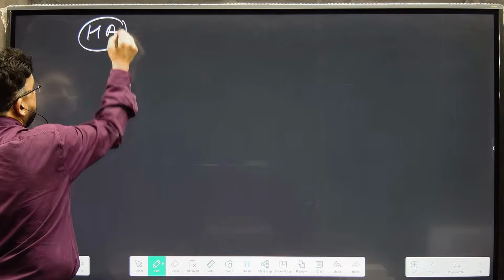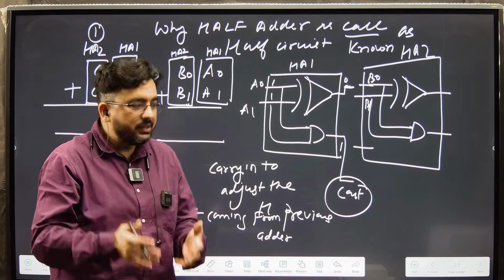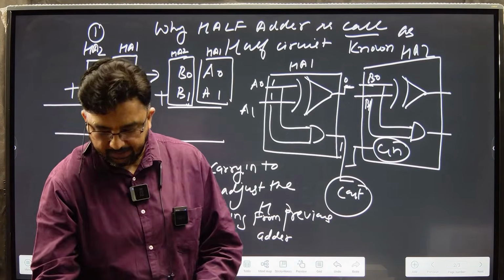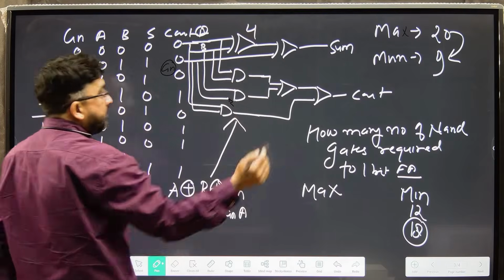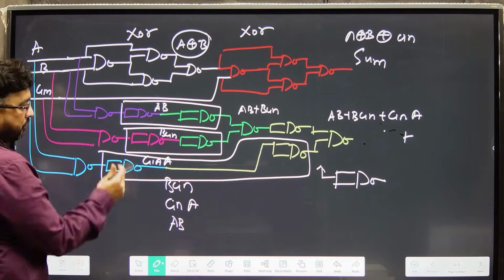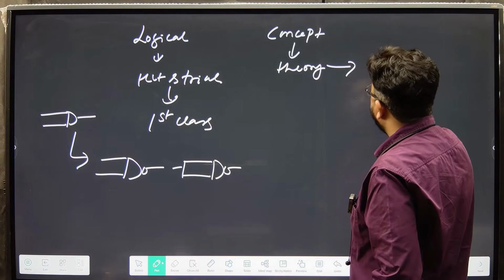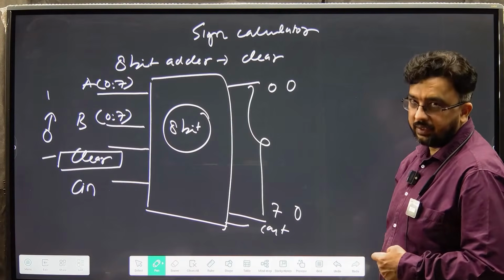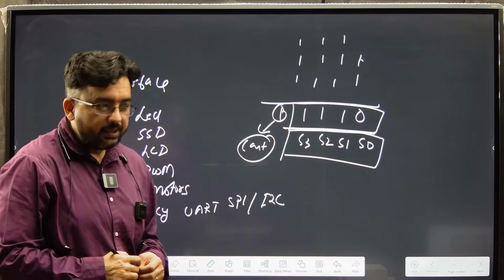Theory & Implementation of Adder Using Universal Gates & Optimisation - Class-6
Theory & Implementation of Adder Using Universal Gates & Optimization - Session 6

In this session, we dive deep into the core concepts of digital circuit design, focusing on the theory, structural breakdown, and optimization of adders. Designed as an interview-centric learning session, we explore the "why" behind standard textbook definitions and challenge conventional ways of thinking to prepare you for VLSI and embedded systems technical interviews.

Key Topics Covered:

Why is a Half Adder Called a "Half" Circuit? A thorough exploration and geometric/gate-level proof demonstrating why a half adder lacks the capability to process a carry-in from previous stages.

The Reality of Full Adders: Breaking down the misconception that full adders are inherently "three-input devices" and explaining their function as two-input, multiple-bit interfaces.

Universal Gate Implementation: Designing a 1-bit full adder using only NAND gates. We analyze the traditional 20-gate maximum structure and lay out the engineering approach to optimize it down to just 9 NAND gates using buffers and redundant inversion elimination.

Full Adder via Half Adders: A detailed analysis of how to build a 1-bit full adder using two half adders and an OR gate, focusing on why specific connections are structurally mandatory.

Multi-Bit Cascading: Structural walkthrough of a 4-bit Ripple Carry Adder (RCA) building up toward an 8-bit adder design featuring a synchronous Clear (CLR) function for our ongoing Signed Calculator project.

The Core VLSI Landscape: A candid discussion on the modern electronics engineering ecosystem, industry career prospects, and the rigorous discipline required to succeed in the core VLSI domain.

Video Timestamps
01:28 Introduction & Shift to Digital Design Theory
02:26 Review: Half Adder Design Recap
03:12 Interview Question: Why is a Half Adder a "Half Circuit"? (The Proof)
12:31 Transition to Full Adder Truth Tables and Logic
14:26 Fact Check: The True Inputs of Half Adders vs. Full Adders
22:43 Full Adder K-Map Expressions for Sum & Carry Out (Cout)
25:48 NAND Gate Challenge: Optimizing a Full Adder from 20 Gates to 9 Gates
34:59 Logic Buffer Hints & Structural Reduction Strategies
41:31 Interview Blueprint: Designing a Full Adder Using Two Half Adders
49:27 Building a 4-Bit Ripple Carry Adder Structure
53:52 Project Preview: Designing an 8-Bit Adder with Clear Pin Functionality
55:26 Industry Insights: Engineering Logic vs. Rote Learning
57:07 Career Talk: The Reality, Numbers, and Financial Viability of the Core VLSI/EC Domain
01:05:00 Embedded Systems Roadmap & Wrap-up

About PinE Training Academy: We provide specialized training programs in VLSI, ASIC, FPGA Design, and Embedded Systems to bridge the gap between academic education and industry expectations.